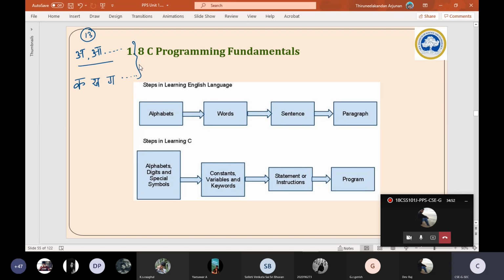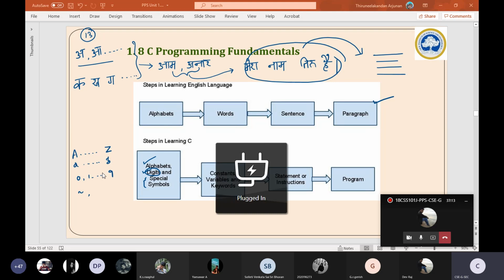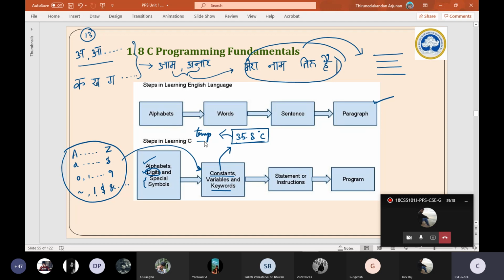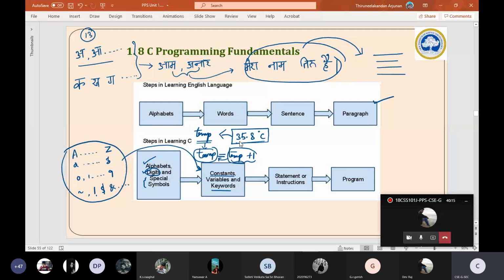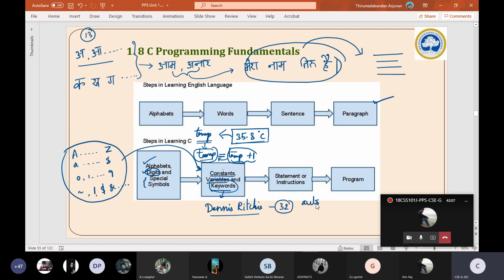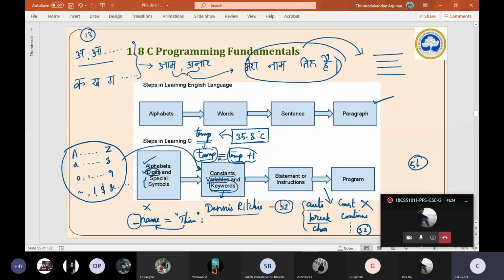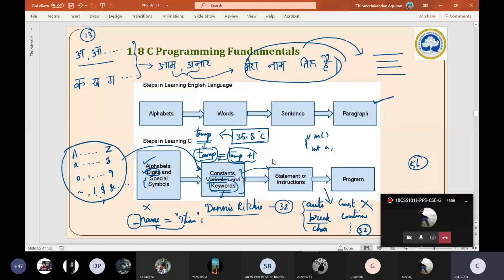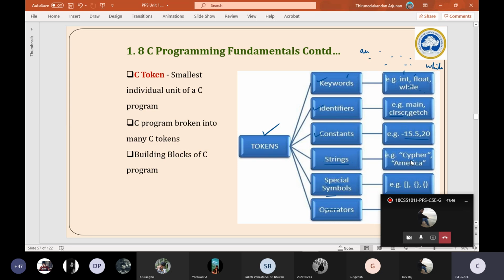C Program Fundamentals 18CSS101J PPS CSE G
C Program Preliminary Fundamentals